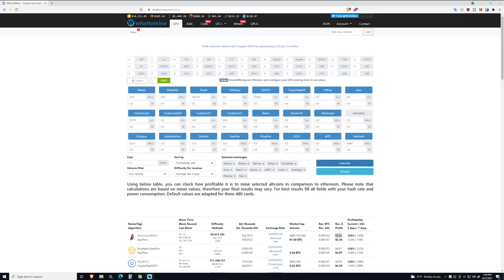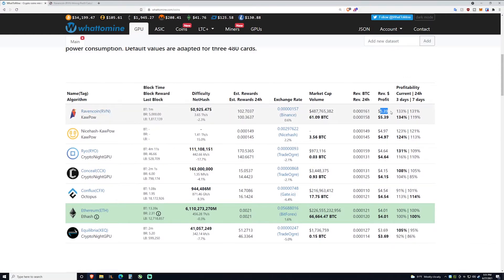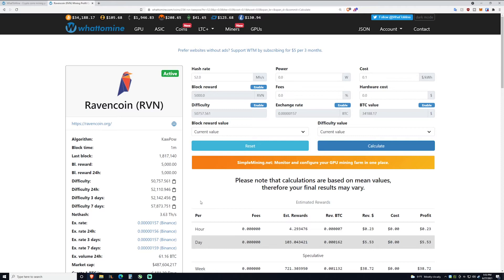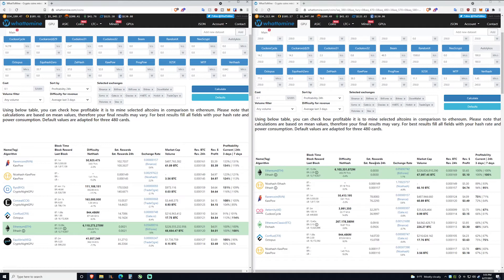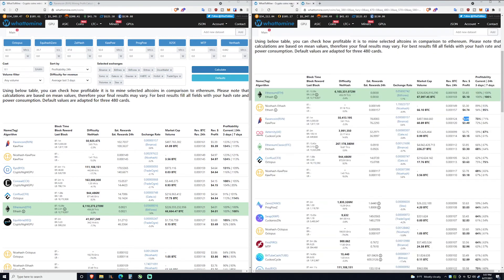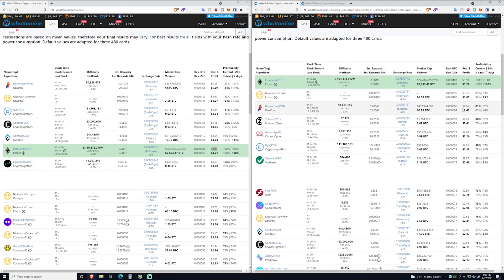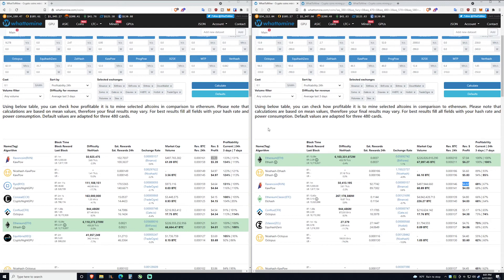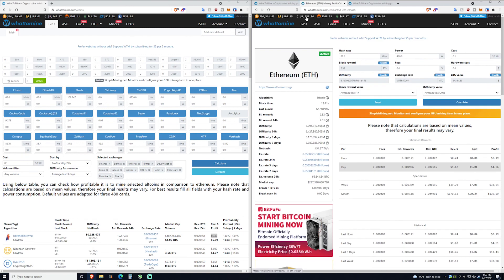3080Ti Hash rate and profitability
3080Ti Hashrate and profits!

3080Ti is a great Raven coin miner!

(up to 8% APY on your crypto!)

GPU mining parts:

Risers
Wifi Adapter
Zip Ties
Wire Frame